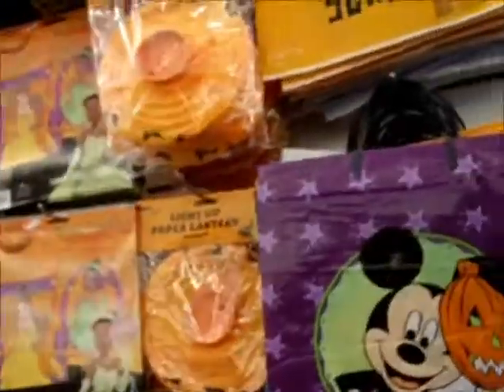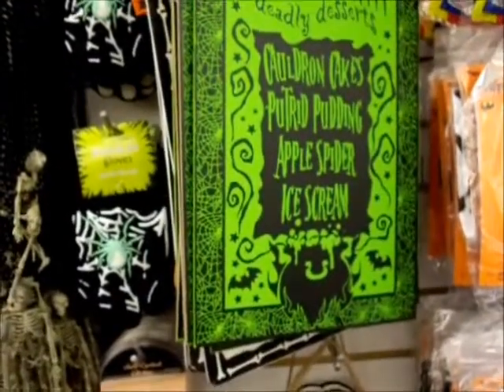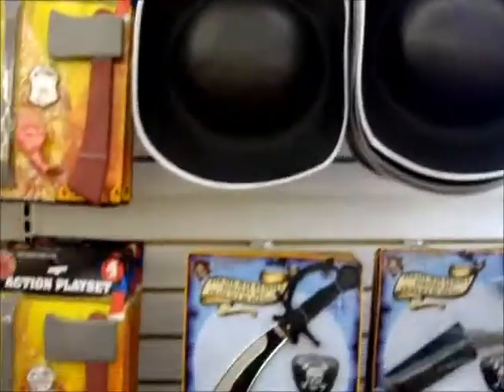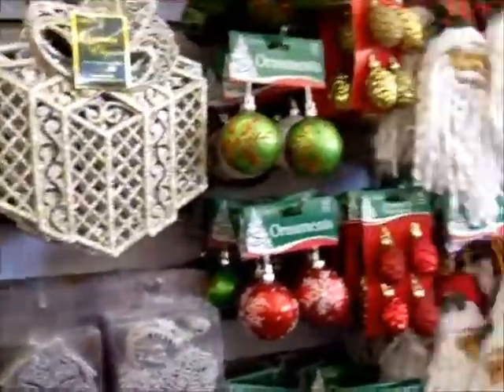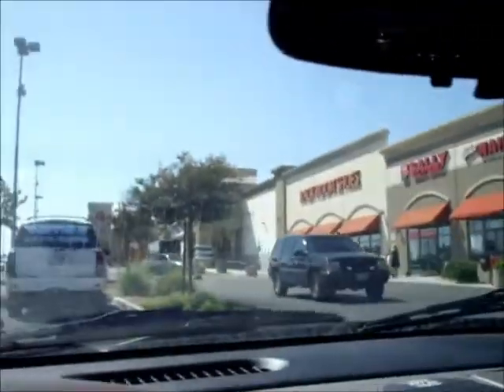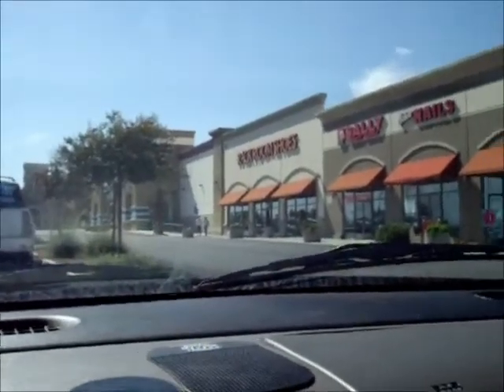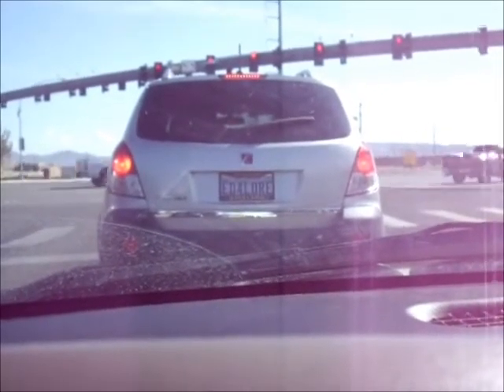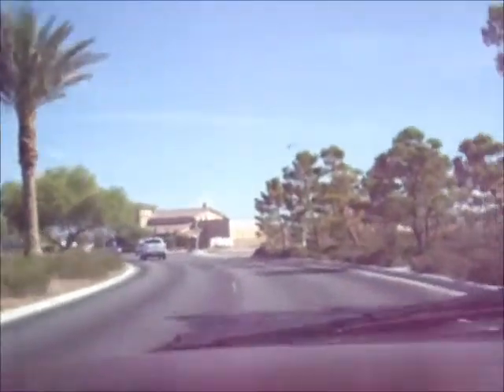Inside Dollar Tree ~ Halloween Central! Big Lots and Ross,too.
I shopped for some Halloween goodies today.